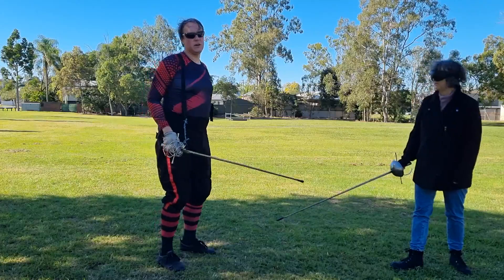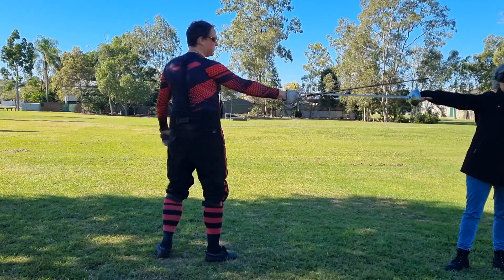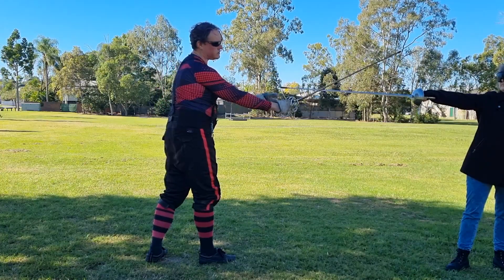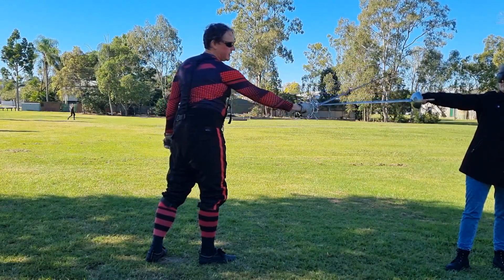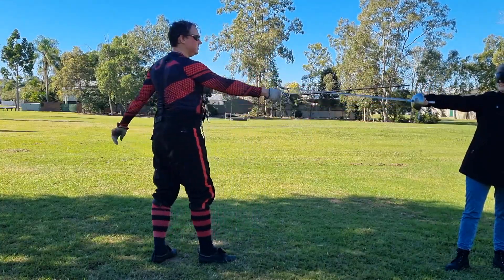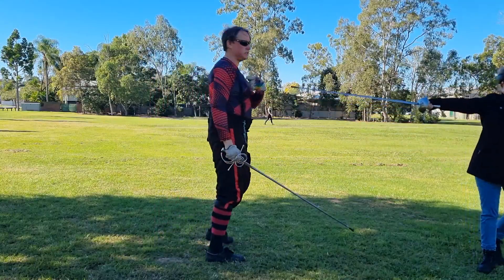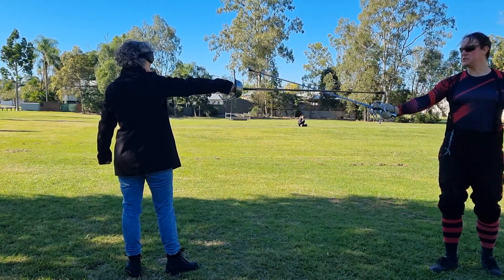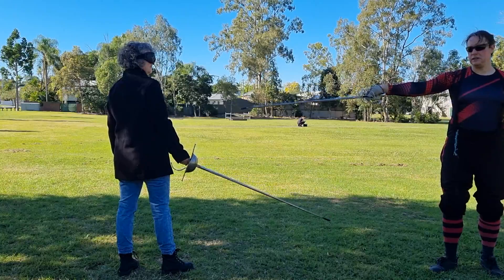Apprentice Lesson6 – Expulsions Activity 1 Simplest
To understand where this video sits within our course structure, Our Instructor Training videos were never intended to be stand-alone, without classes.
Not clearly stated in period text only hinted at;  Well supported by independent researchers in Spain.
Use a snapping motion to develop power.
Prep with a little elbow bend if possible.
Aim to fling the weapon out of the opponents hand.